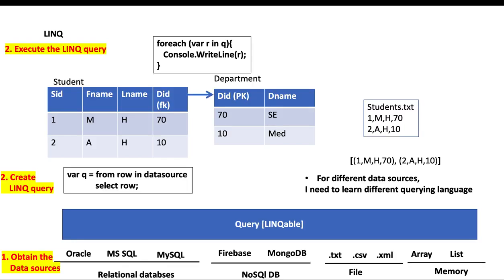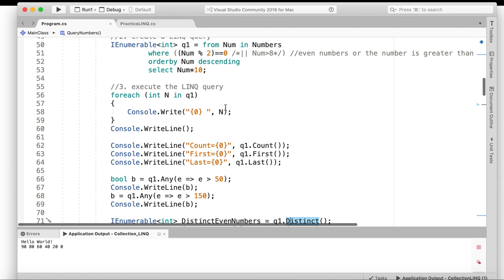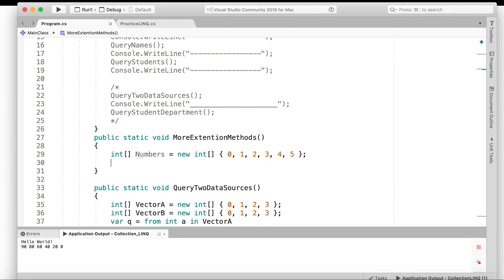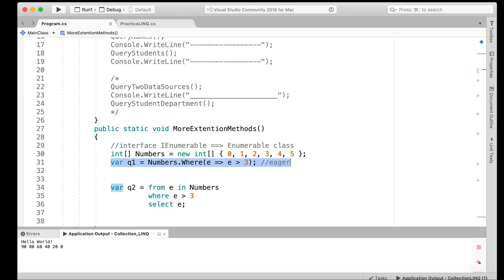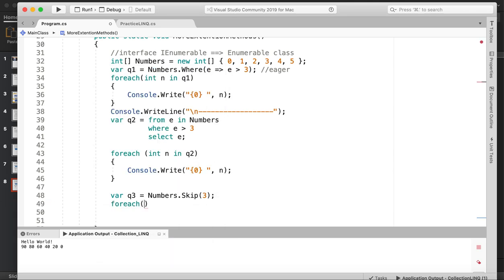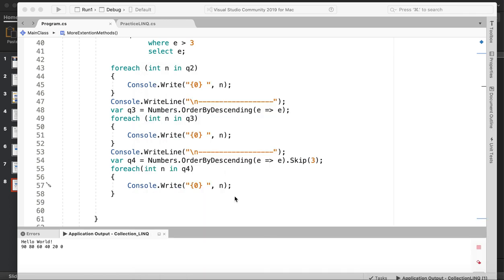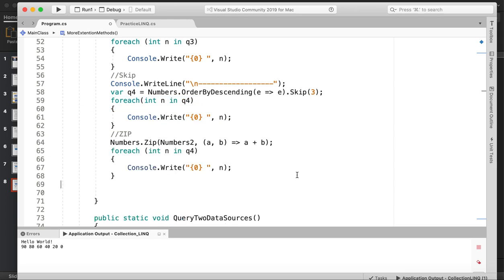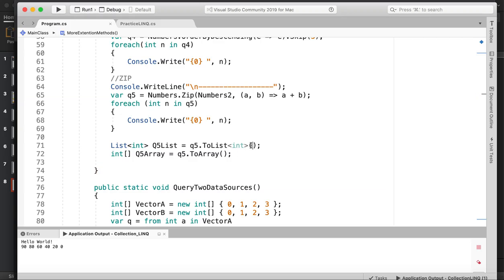LINQ Part 8 More Extension Methods